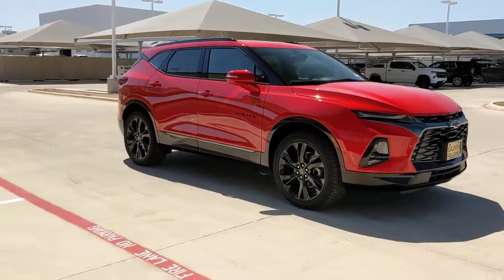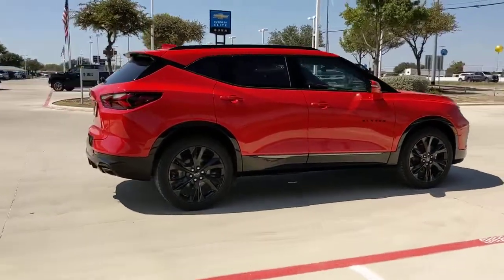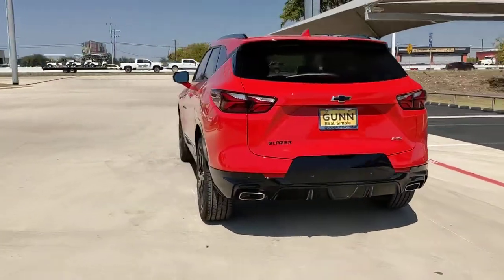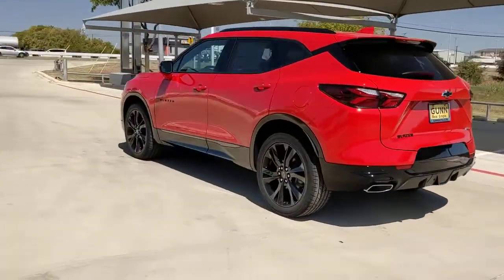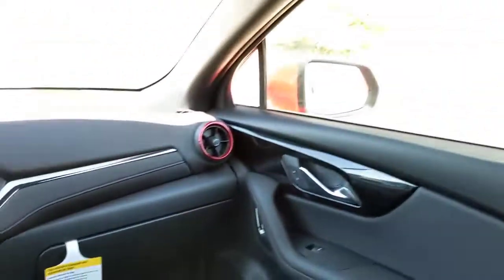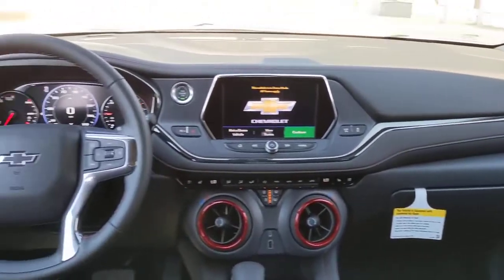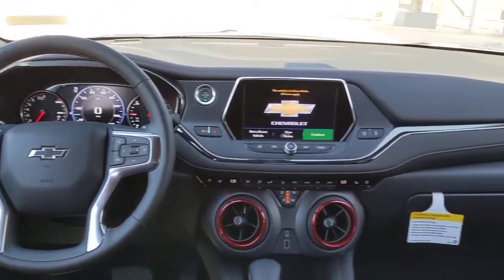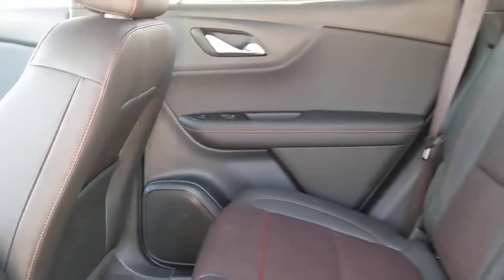2022 Chevrolet Blazer San Antonio, Houston, Austin, Dallas, Universal City, TX C221203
2022 Chevrolet Blazer

Gunn Chevrolet
12602 IH 35 North

SEATS  VENTILATED DRIVER AND FRONT PASSENGER  Certain vehicles built between November 15  2021 and February 20  2022 and after March 13  2022  will be forced to include (00V) Not Equipped with Driver and Front Passenger Ventilated Seats  which removes driver and front passenger ventilated seats. Feature will not function on certain models without later dealer retrofit. See dealer for details or the window label for the features on a specific vehicle.),SEATS  FRONT BUCKETS  (STD),AUDIO SYSTEM  CHEVROLET INFOTAINMENT 3 PLUS SYSTEM  with connected Navigation  8 diagonal HD color touchscreen  AM/FM stereo  Bluetooth audio streaming for 2 active devices  Apple CarPlay and Android Auto capable  enhanced voice recognition  in-vehicle apps  cloud connected personalization for select infotainment and vehicle settings. Subscription required for enhanced and connected services after trial period. (STD),ENHANCED CONVENIENCE PACKAGE  includes (UQA) Bose premium 8-speaker system  (AAB) memory settings  (KA6) rear outboard heated seats  (KU9) driver and front passenger ventilated seats and (N38) power tilt and telescoping steering column (Vehicles built prior to November 15  2021 and on or after February 21  2022 through March 13  2022 include driver and front passenger ventilated seats and rear outboard heated seats. Certain vehicles built between November 15  2021 and February 20  2022 and after March 13  2022  will be forced to include (00V) Not Equipped with Driver and Front Passenger Ventilated Seats  which removes driver and front passenger ventilated seats and (00R) Not Equipped with Heated Rear Outboard Seats  which removes heated rear outboard seats. Vehicles equipped with (00V) Not Equipped with Driver and Front Passenger Ventilated Seats and (00R) Not Equipped with Heated Rear Outboard Seats will be eligible for later dealer retrofit to enable functionality. See dealer for det,NOT EQUIPPED WITH REAR PARK ASSIST  see dealer for details (Vehicles built prior to December 20  2021  include Rear Park Assist. Certain vehicles built on or after December 20  2021  will be forced to include (00Y) Not Equipped with Rear Park Assist  which removes Rear Park Assist. See the window label for the features on a specific vehicle.),TIRES  P265/45R21 ALL-SEASON BLACKWALL,NOT EQUIPPED WITH DRIVER AND FRONT PASSENGER VENTILATED SEAT CUSHION BLOWER MOTOR  see dealer for details. (Certain vehicles built on or after April 4  2022 with (KU9) ventilated driver and front passenger seats will be forced to include (04O) Not Equipped with Driver and Front Passenger Ventilated Seat Cushion Blower Motor  which removes ventilated driver and front passenger seat cushion blower motor. Vehicles equipped with (04O) Not Equipped with Driver and Front Passenger Ventilated Seat Cushion Blower Motor will be eligible for later dealer retrofit to enable functionality. See the window label for the features on a specific vehicle.),STEERING COLUMN  POWER TILT AND TELESCOPING,RS PREFERRED EQUIPMENT GROUP  Includes Standard Equipment,WHEELS  21 (53.3 CM) GLOSS BLACK ALUMINUM,RED HOT,AUDIO SYSTEM FEATURE  BOSE PREMIUM 8-SPEAKER SYSTEM  with amplifier  center instrument panel speaker and subwoofer,ENGINE  3.6L V6  SIDI  DOHC WITH VARIABLE VALVE TIMING (VVT)  and Active Fuel Management with Stop/Start (308 hp [229 kW] @ 6600 rpm  270 lb-ft of torque [366 N-m] @ 5000 rpm) (STD),JET BLACK  PERFORATED LEATHER-APPOINTED SEAT TRIM,AXLE  3.49 FINAL DRIVE RATIO,MEMORY SETTINGS  recalls 2 driver presets for 8-way power seat  outside mirrors and power tilt and telescopic steering column,SEATS  HEATED  REAR OUTBOARD SEATING POSITIONS  Certain vehicles built between November 15  2021 and February 20  2022 and after March 13  2022  will be forced to include (00R) Not Equipped with Heated Rear Outboard Seats  which removes heated rear outboard seats. Feature will not function on certain models without later dealer retrofit. See dealer for details or the window label for the features on a specific vehicle.),LICENSE PLATE FRONT MOUNTING PACKAGE  (will be forced on orders with ship-to states that require a front license plate),TRANSMISSION  9-SPEED AUTOMATIC  ELECTRONICALLY-CONTROLLED  with overdrive  includes Driver Shift Control (STD),Lane Departure Warning,Lane Keeping Assist,Front Collision Mitigation,Front Collision Warning,Automatic Highbeams,Front Wheel Drive,ABS,4-Wheel Disc Brakes,Aluminum Wheels,Tires - Front Performance,Tires - Rear Performance,Conventional Spare Tire,Temporary Spare Tire,HID headlights,Automatic Highbeams,Automatic Headlights,Heated Mirrors,Pow